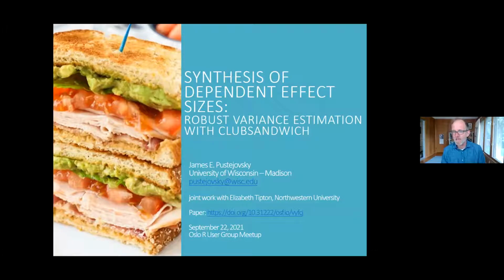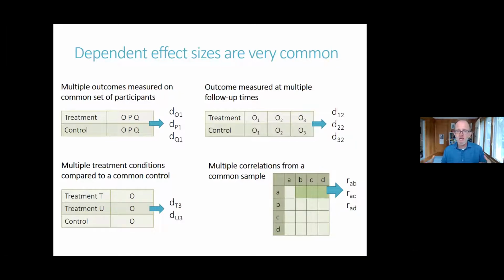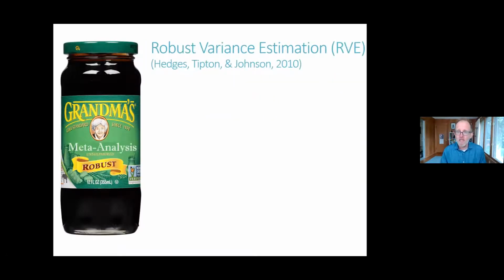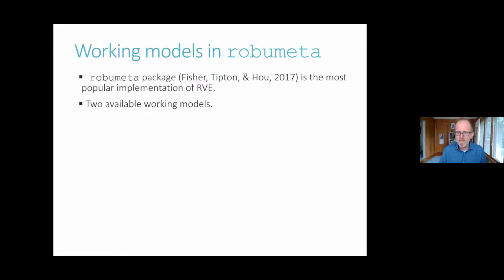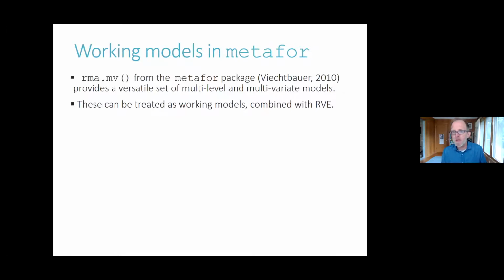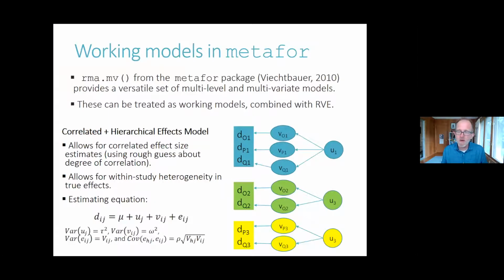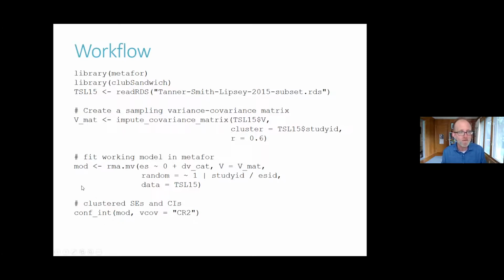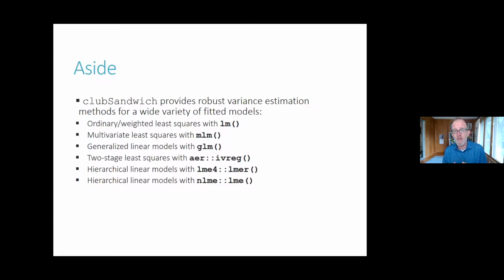Meta analysis of dependent effect sizes Robust variance estimation with {clubSandwich}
Recording from UseR Oslo's meetup on September 2nd, 2021 -

Abstract: Across scientific fields, large meta-analyses often involve dependent effect size estimates. Robust variance estimation (RVE) methods provide a way to include all dependent effect sizes in a single meta-analysis model, even when the nature of the dependence is unknown. RVE uses a working model of the dependence structure, but the two currently available working models (available in the robumeta package) are limited to each describing a single type of dependence. We describe a workflow combining two existing packages, metafor and clubSandwich, that can be used to implement an expanded set of working models, offering benefits in terms of better capturing the types of data structures that occur in practice and improving the efficiency of meta-analytic model estimates.

Bio: James Pustejovsky is a statistician and associate professor in the School of Education at the University of Wisconsin-Madison, where he teaches in the Educational Psychology Department and the graduate program in Quantitative Methods. His research involves developing statistical methods for problems in education, psychology, and other areas of social science research, with a focus on methods related to research synthesis and meta-analysis. He completed his Ph. D. in statistics from Northwestern University in 2013, where he was also a fellow in the Multidisciplinary Program in Education Sciences.

Q&A questions:
- Is it possible to estimate 95% prediction intervals using RVE?
- Does the clubSandwich provide separate (robust) metrics for between or within-study variance? Or do we need to use the same Q test from metafor?
- If there any recommendation on how to guess the degree of correlation of the Ef?

The talk is moderated by Wolfgang Viechtbauer, the creator of {metafor}